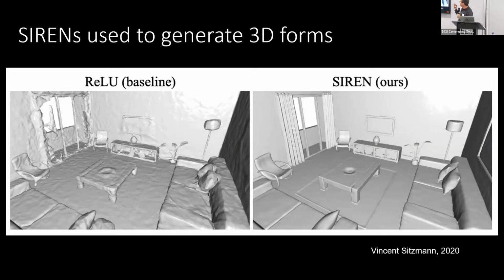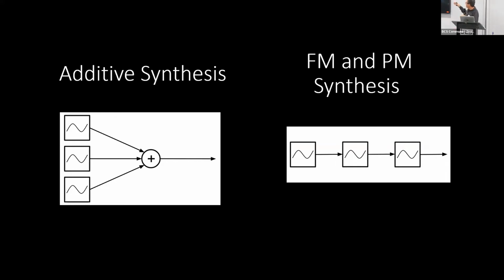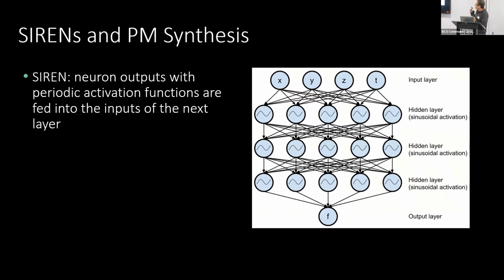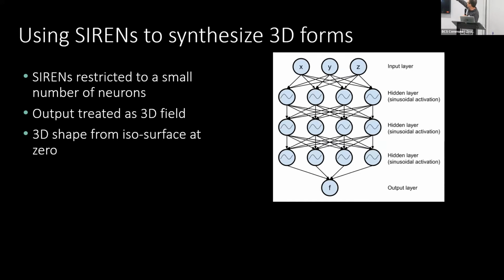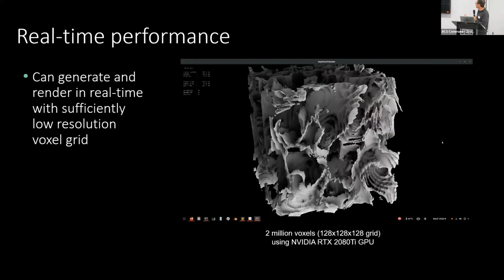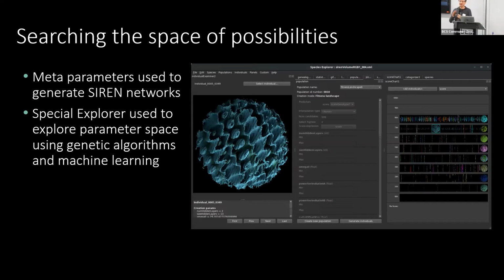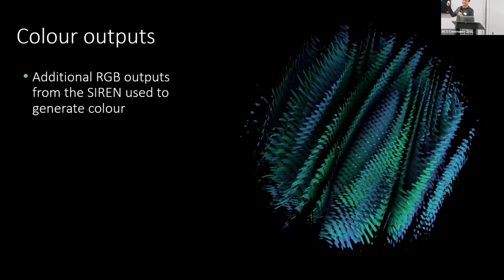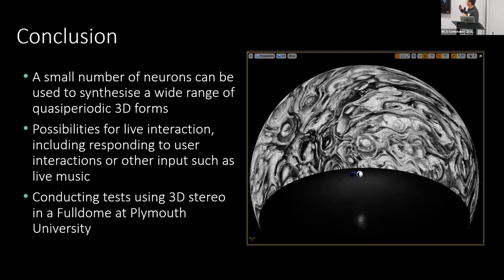Synthesis of Abstract Dynamic Quasiperiodic 3D Forms using SIRENs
Andy Lomas
[Poor Quality Recording]